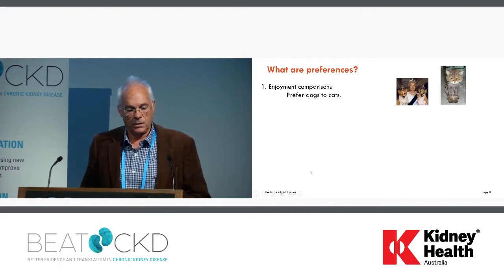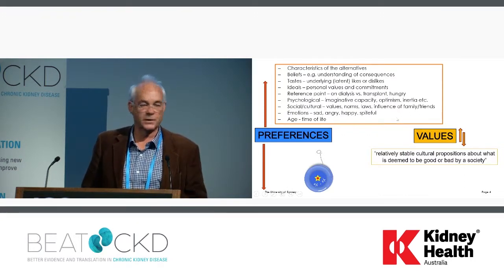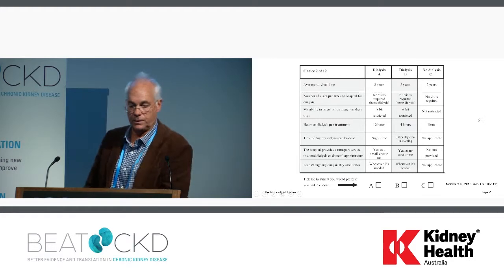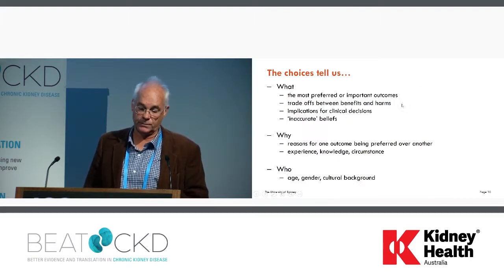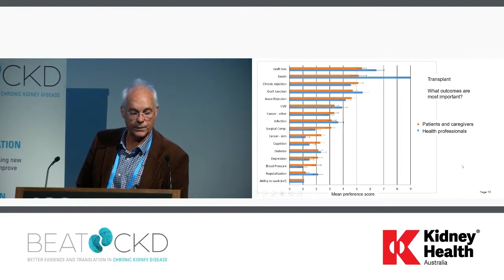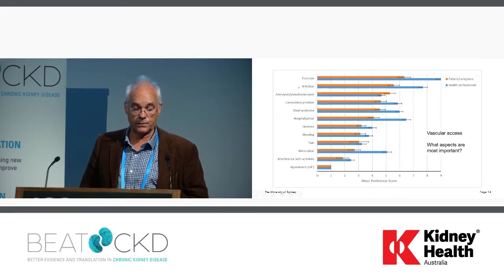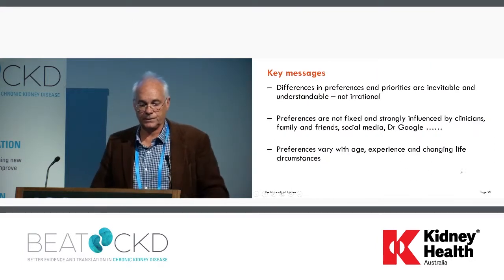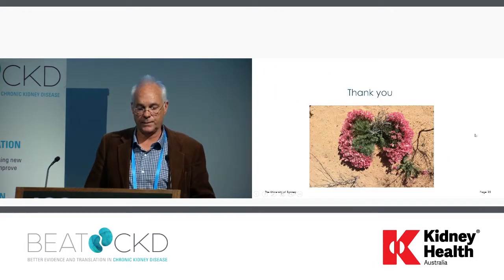Patient and Clinician Preferences - Martin Howell - ANZSN 'Research Update for Consumers'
54th ANZSN Annual Scientific Meeting – ‘Research Update for Consumers’ session – Sunday September 9th 2018

'Does the patient have different priorities to the clinician when making treatment decisions?' - Martin Howell
Martin presents on how individual preferences and priorities are measured in research, and provides examples of this including shared decision-making in renal care and assessing the most important outcomes to patients/caregivers and health professionals.

Martin Howell is a Research Fellow in Health Economics in the Sydney School of Public Health at the University of Sydney. His primary research interests are in applied health economics, predominantly in the assessment of preferences and priorities using discrete choice methods to address complex health research questions. Other areas of expertise, include the development of clinical practice guidelines, having worked with the Kidney Health Australia – Caring for Australasians with Renal Impairment clinical practice guidelines group since 2008.